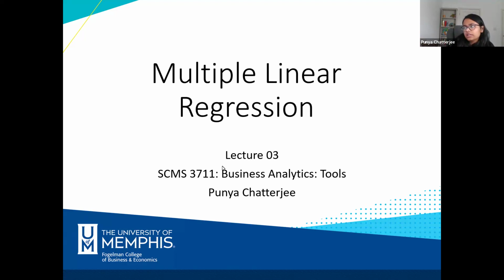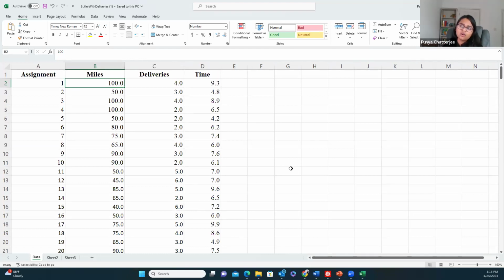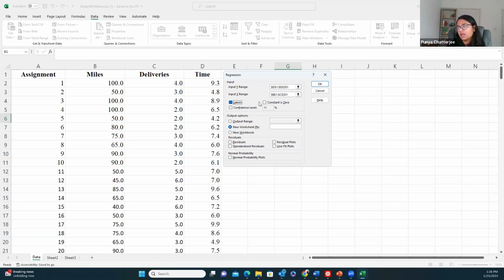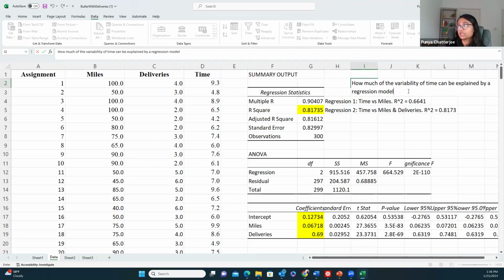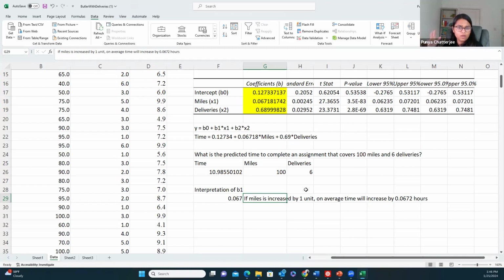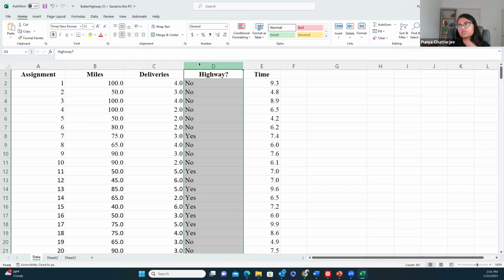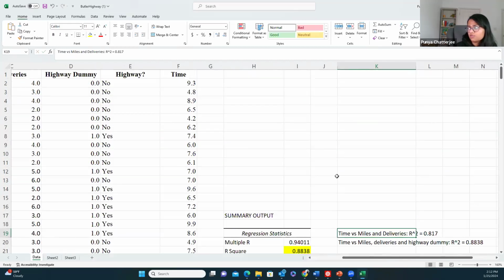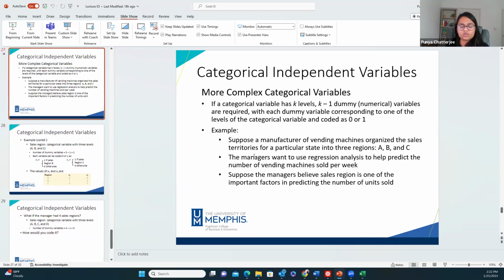SCMS 3711 002 Class Jan 25